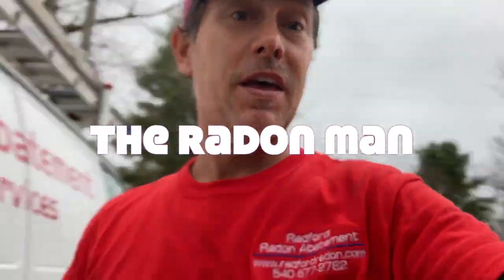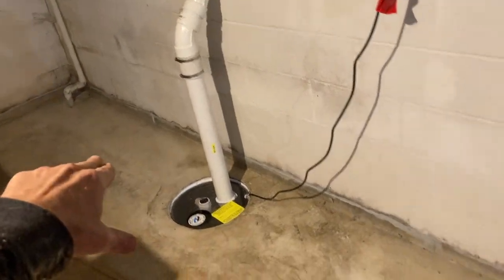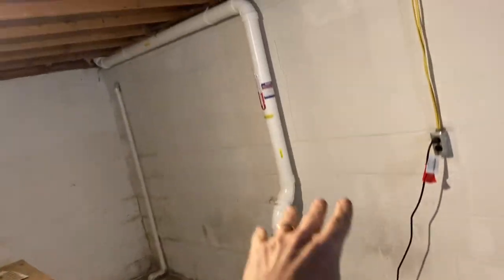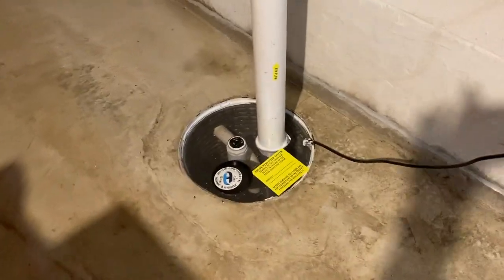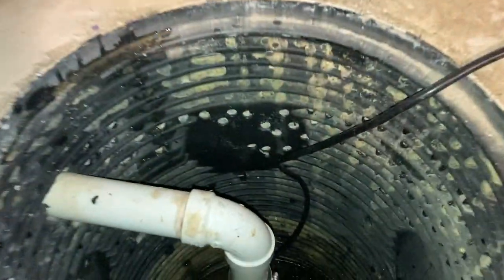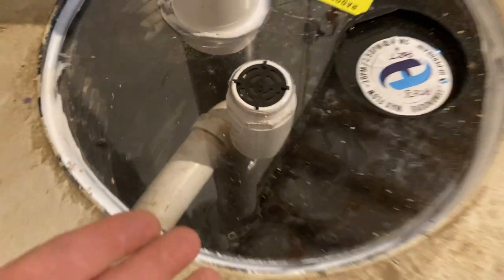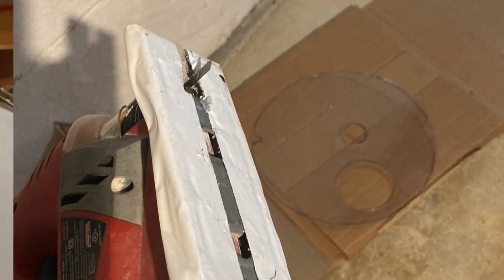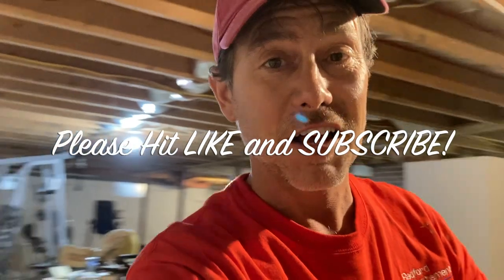Removing Radon From A Basement Drain System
In this video I'll feature the Hi-perDrain and transparent sump pit cover sold Radon is being removed from the home through a unique sump covering solution.

Radon Away only sells to certified radon specialists but maybe the link might be of help.